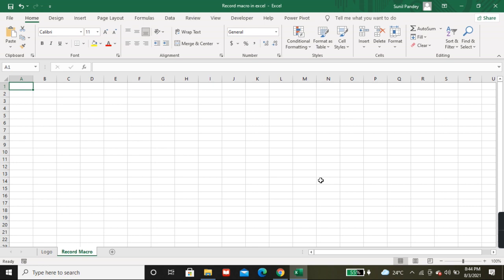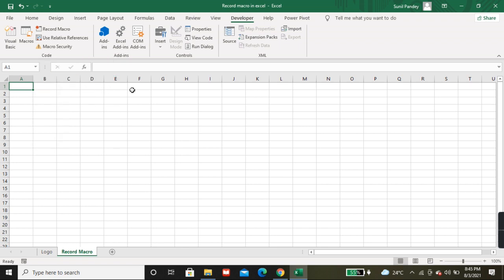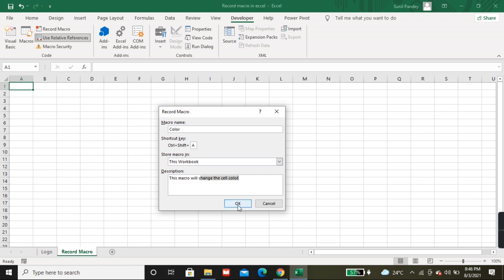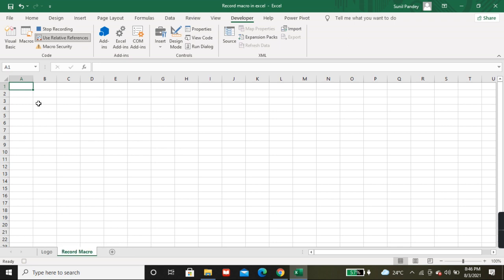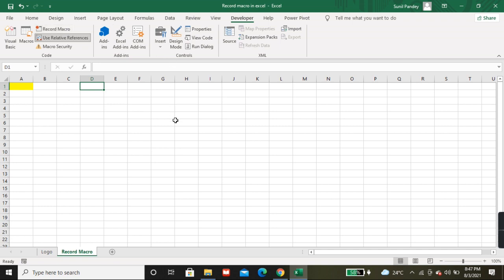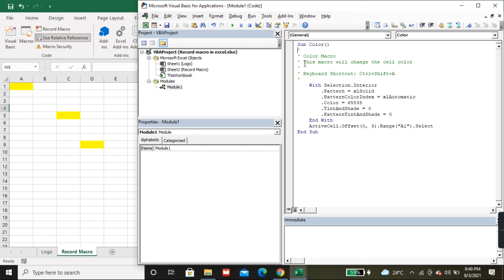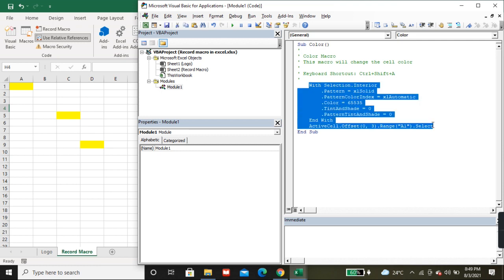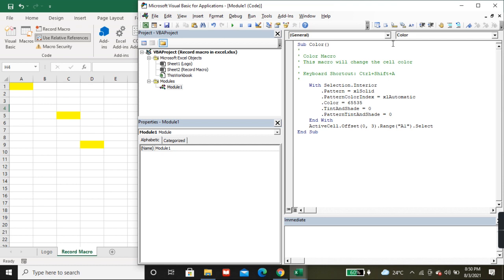Record macro in excel